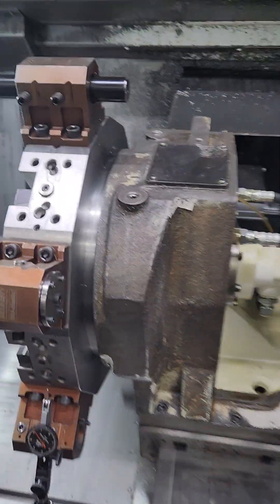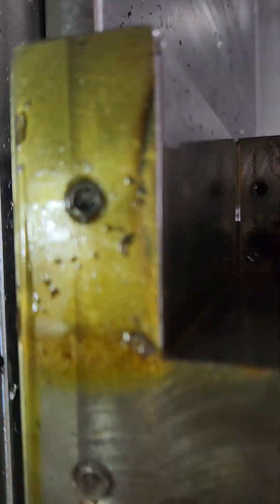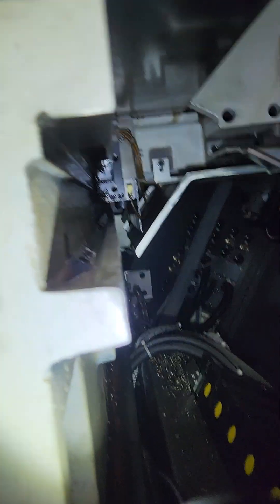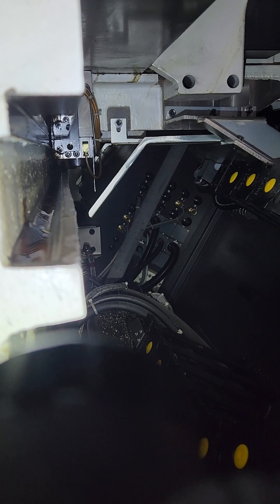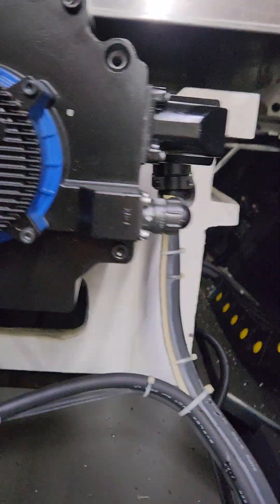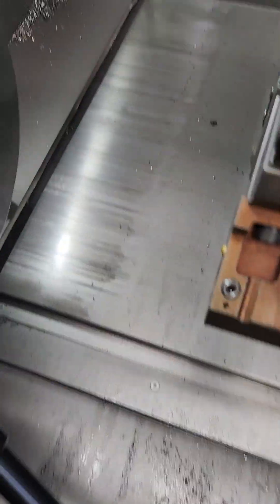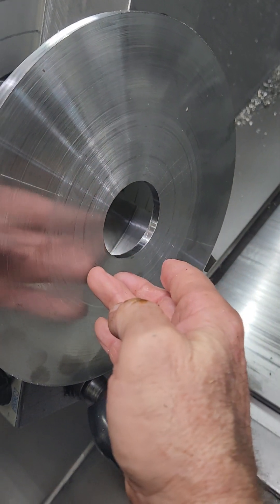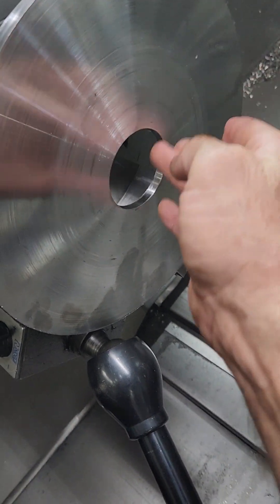LB4000EXII turret and machine alignment tips after a bad crash.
Where to start on a turret alignment after a bad crash. Warning! Do not move any axis with the gib screws loose. Example: if you loosen a z-axis gib screw on the spindle side, then jog the slide to the right (Tailstock side), you will probably wedge the gib and get a servo fault. It will be a bad day! Been there, done that! DO NOT MOVE ANY AXIS WITHOUT THE GIB SCREWS TIGHTENED UP.

1- Adjust all of the gibs.
2- Check and adjust turret square/parallelism.
3- Check and adjust turret inclination/rotation/tool centerline y-axis plane.
4- Reset x-axis zero position.
5- Check and adjust headstock/spindle. If no test bar available, cut a diameter and measure with a micrometer or face off a part and indicate past centerline.
6- Check and adjust tailstock/sub-spindle. If no test bar, do a test cut and measure with a micrometer.